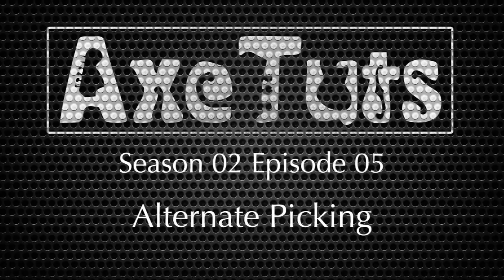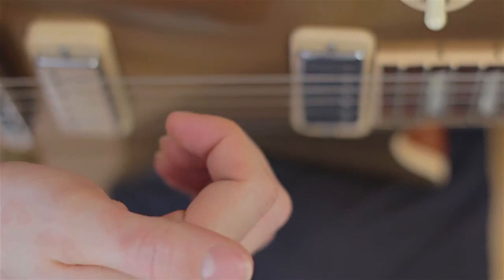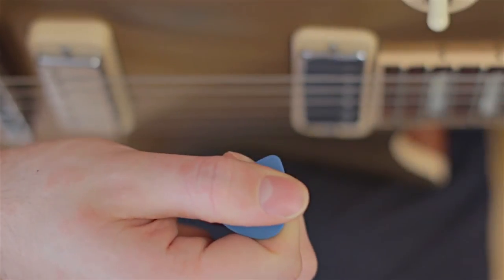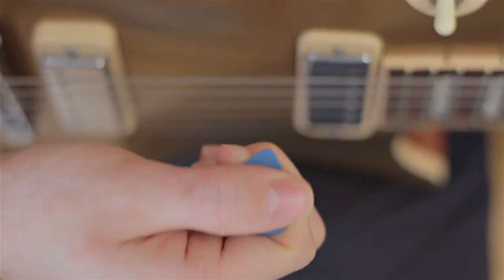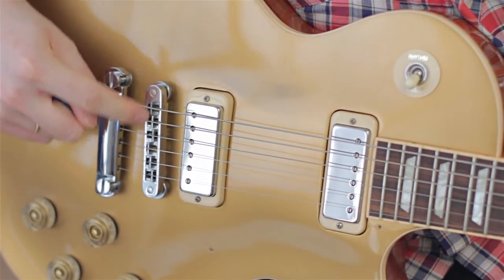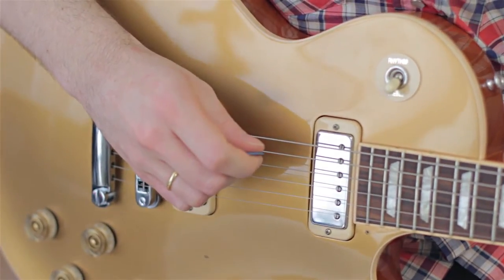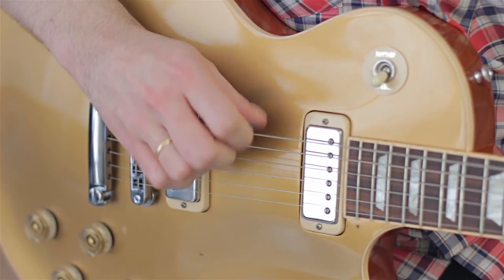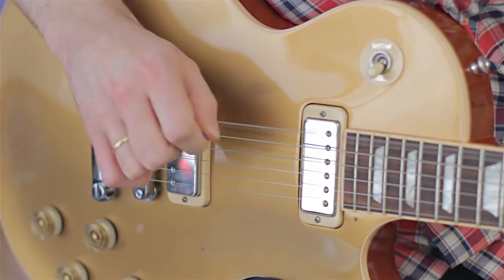How to Alternate Pick on Guitar - Axe Tuts S02E05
If you want to play clean and clear melody lines or super fast solos, you'll need to get your alternate picking technique up to scratch. Heres a few tips on how to get started and how to keep improving this technique.

If you'd like one to one guitar lessons from me in Dublin 1, Ireland or over skype feel free to visit my website or drop me a massage using your preferred social media platform.